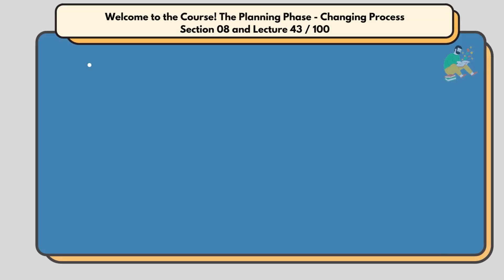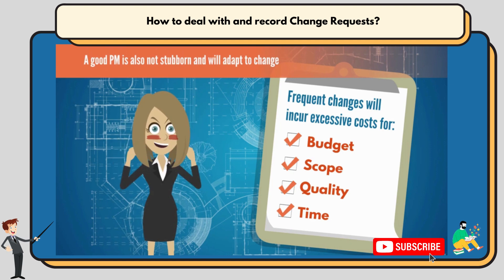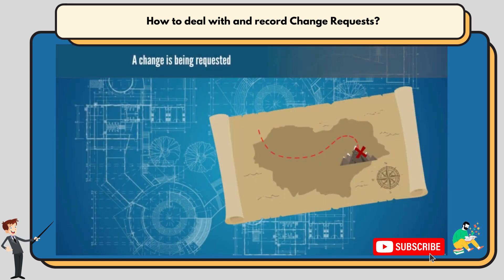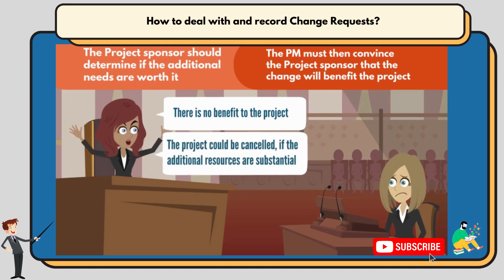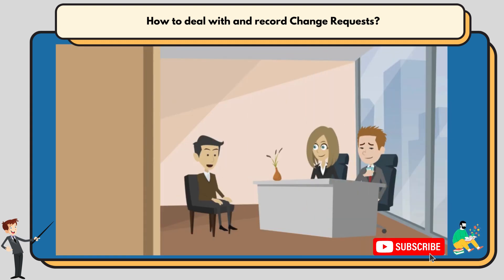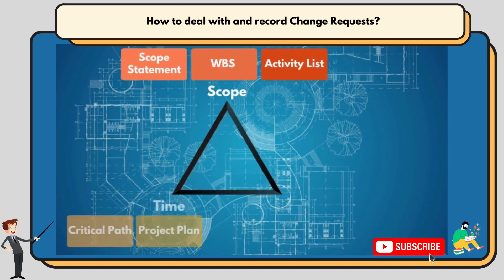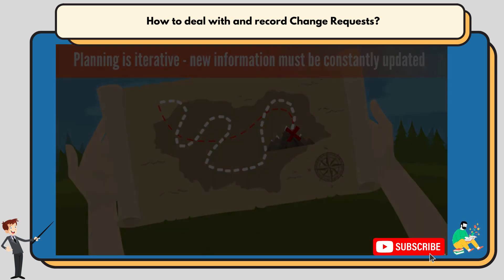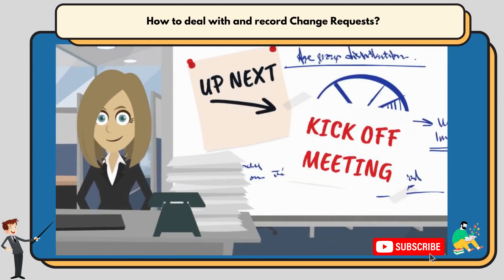Project Management Full Course | The Planning Phase | Section 08 and Lecture 43/100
The Project Management (PMP) Course from Beginner to Successful Project Manager as presented by Wise Way Learning.

Project Management (PMP) Complete Course! The Planning Phase - Changing Process | Section 08 and Lecture 43/100 | PMP

Description
Project Management is an exciting profession. Moving from one project to another, a Project manager constantly faces new businesses, new processes and systems, new people, and new situations. Such a dynamic environment helps you learn more all the time, and advances your skills much faster than traditional jobs do.

Developing the ability to structure chaos into a project, along with solid project management knowledge and skills, will make your endeavors more successful than ever – whether it is the performance of a big organization, your own career progression, a new business start-up, or even your personal life projects! It’s no surprise that the demand for project managers is expected to be substantial in the years to come.

This program is carefully designed to help anyone build knowledge and skills, grow the needed confidence, and start managing projects on their own! This online course is unique, as it combines all critical lessons a PM should learn:

 Perform a complete Project Cases Study, learning what a Project Manager must do from the beginning until the very end
 Understand the fundamental project management theory, apply best practices and avoid common mistakes in your next project
 Learn how to use Gantt charts, Critical Path Method, Project Plan, Budget, and many other tools (GET 15+ project management templates). A brief tutorial on how to use MS Project is also included.
 Gain the professional and personal skills needed to become a great Project Manager
 MS Excel tutorial: learn how to create the 5 most important project management documents with MS Excel
 Learn Agile project management
 Master SCRUM and understand how to apply this project management methodology
 Waterfall or Agile? Learn the main differences, compare the Pros and Cons, and know which philosophy to apply in your next project
 Get promoted and apply what you learn here to the real business world, regardless of the industry

This video presents following highlights;
Lecture 43  How to deal with and record Change Requests?

project management professional,
project management tools,
project management tutorial,
project management tutorial 6th edition,
project management tutorial for beginners,
simplilearn,
edureka!,
Wise Way Learning,
Invensis Learning,
Deniz Sasal,

This free online course includes 19 Sections • 100 Lectures • 7h 17m Total Length.